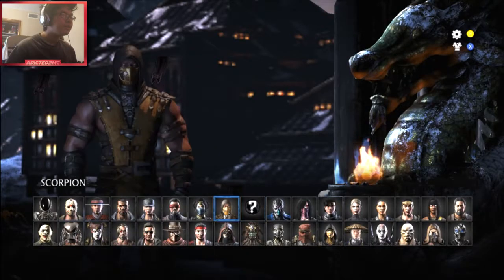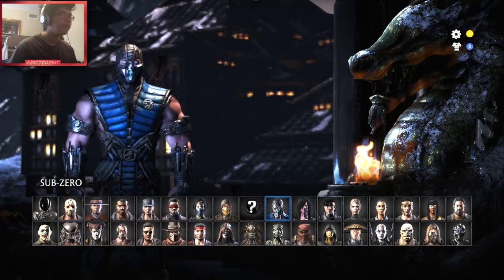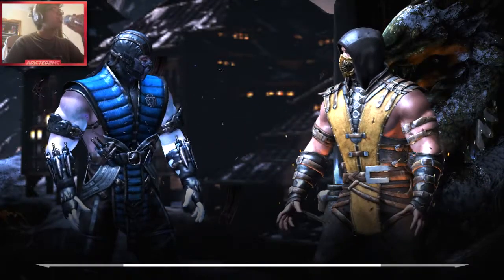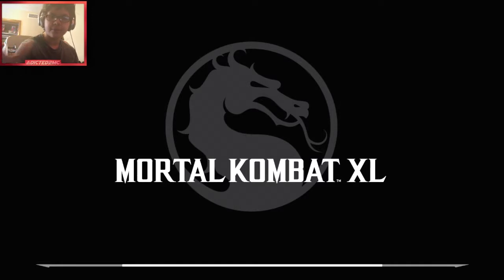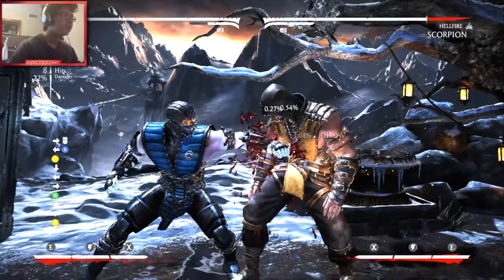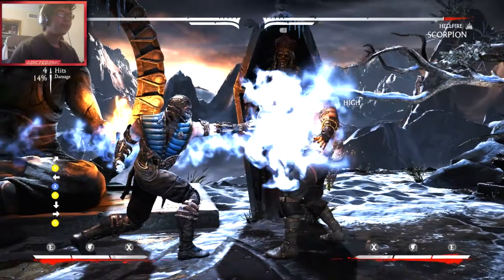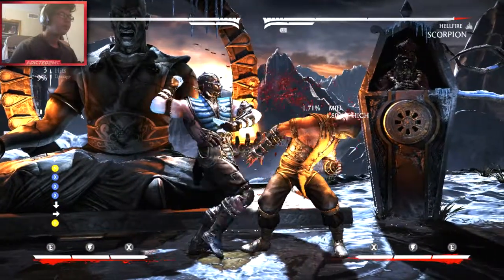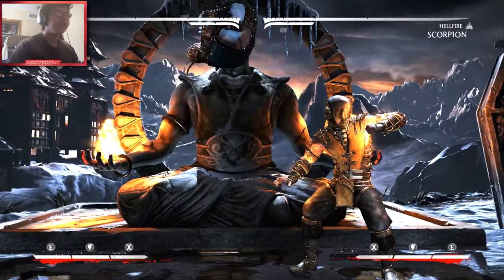Why I Need A Dedicated Graphics Card